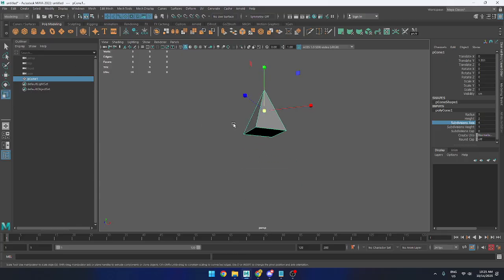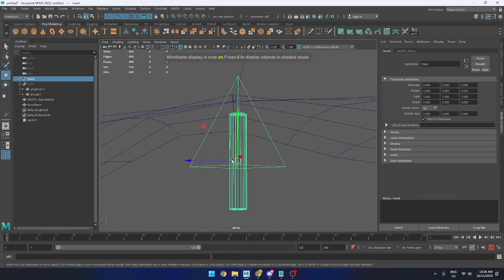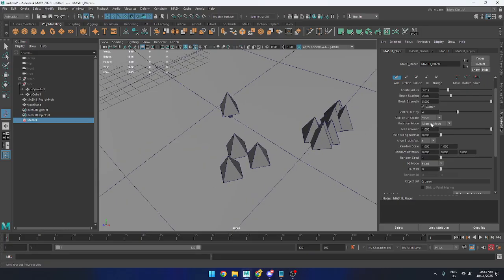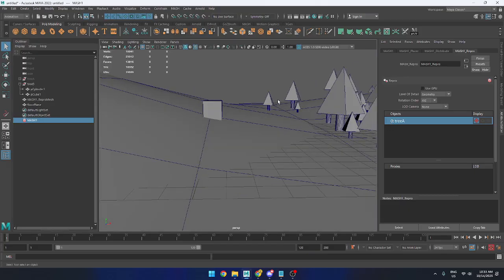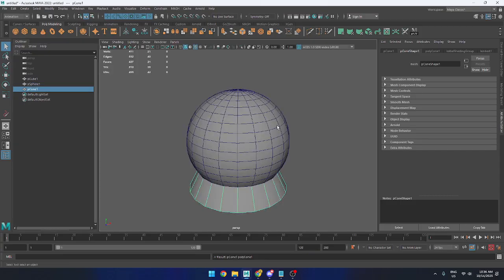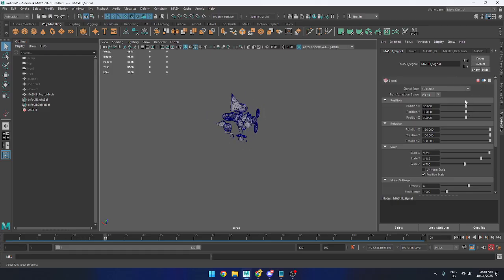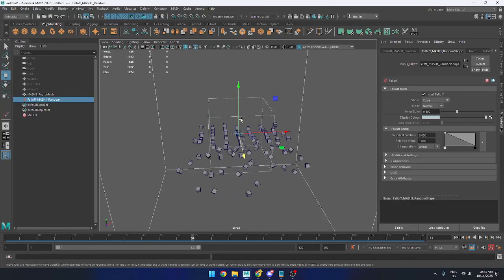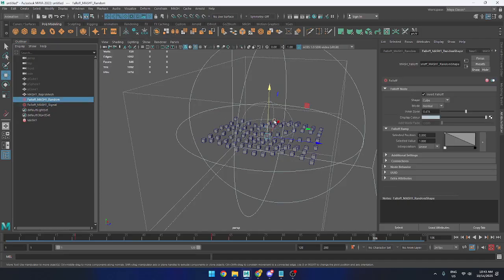maya MASH 02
placer
ID
signal
falloff